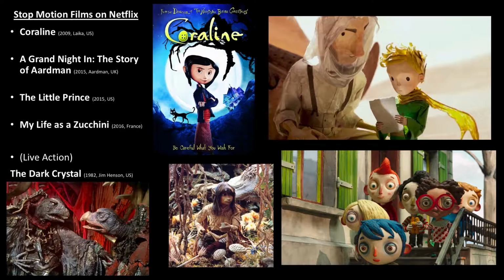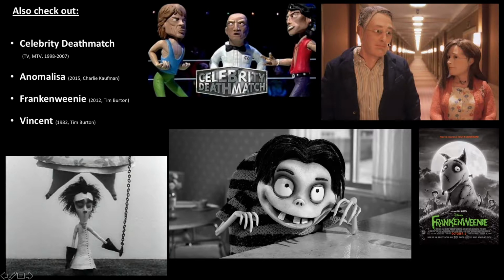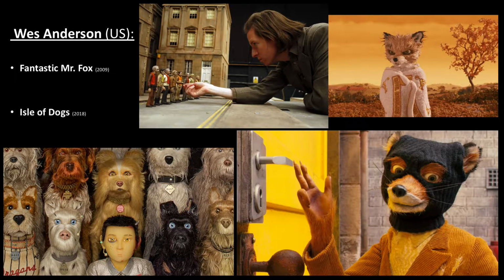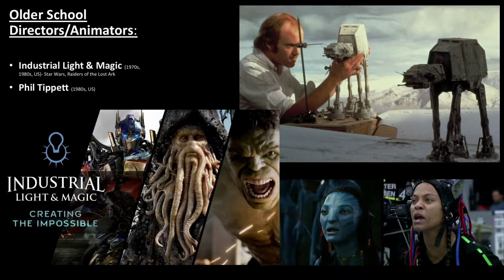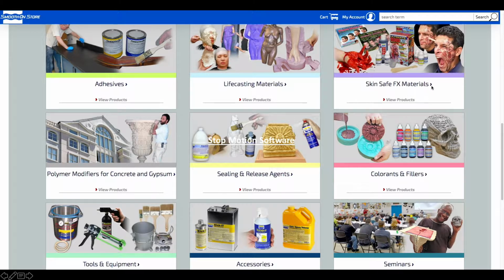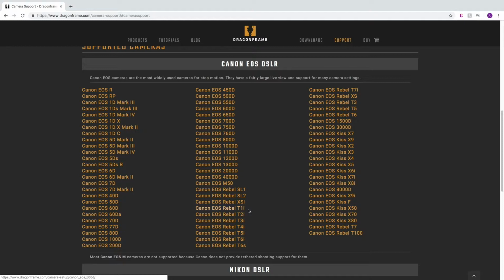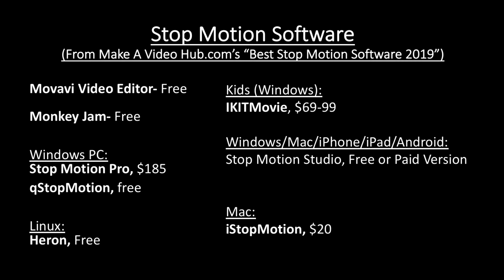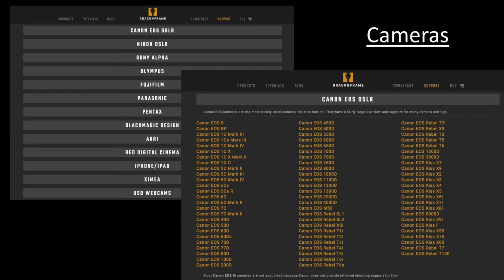Stop Mo Resources- Films, Directors, Studios, Books, Websites, Software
Stop motion films to check out, directors to follow, studios doing stop motion, books to check out, websites to check out, YouTube pages and a Vimeo page to follow, basic info about Dragonframe and its website, free and low cost stop motion software, and the equipment you need to get started shooting in stop motion!

1. Stop motion films to check out 1:12
2. Directors to follow 23:08
3. Studios doing stop motion 37:19
4. Books to check out 39:35
5. Websites to check out 40:48
6. YouTube pages and a Vimeo page to follow 46:02
7. Basic info about Dragonframe software and its website 50:10
8. Free and low cost stop motion software 01:04:00
9. Equipment needed to get started shooting in stop motion 01:10:00